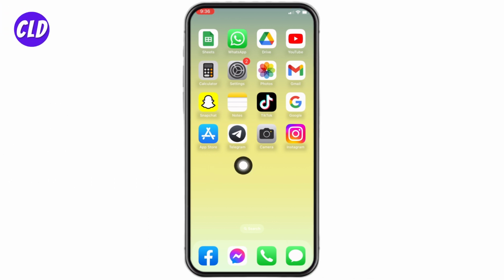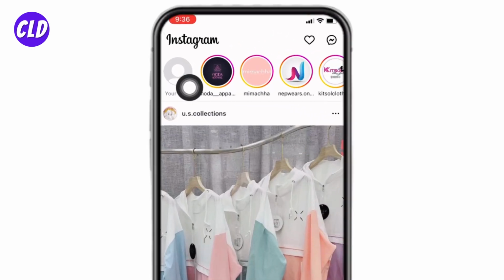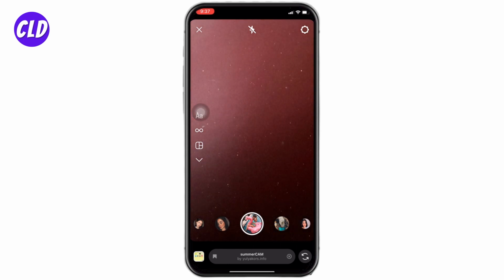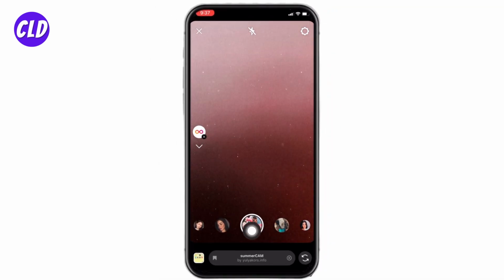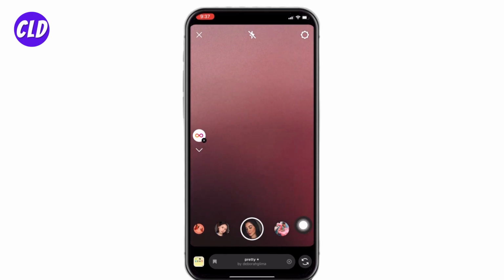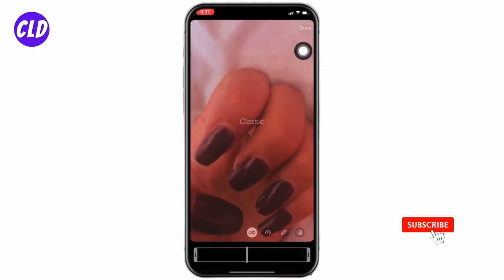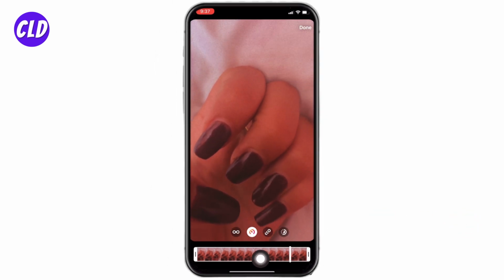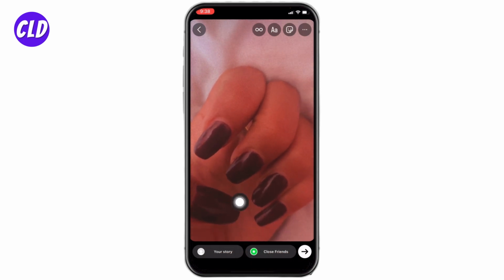How To Slow Down Boomerang On Instagram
In this video, we will show you how to slow down a Boomerang on Instagram. Boomerangs are a popular feature on Instagram that allows users to create short, looping videos that can add a fun and creative touch to your stories. However, sometimes a Boomerang may play too fast for your liking, and you may want to slow it down.

In this tutorial, we will walk you through the quick and simple process of slowing down a Boomerang on Instagram. From opening the Instagram app and selecting the Boomerang option to choose an effect and slowing down the Boomerang, we will cover every step to ensure that you can easily slow down your Boomerang and create captivating content that your audience will love.

Whether you're a beginner or an experienced Instagram user, this tutorial is sure to be a helpful resource. You'll learn all the tips and tricks to make the most of this social media platform and create Boomerangs that stand out from the crowd.

00:00 How To Slow Down Boomerang On Instagram
00:08 Open Instagram App
00:13 Create a Boomerang Video
00:41 Slow Down Boomerang On Instagram